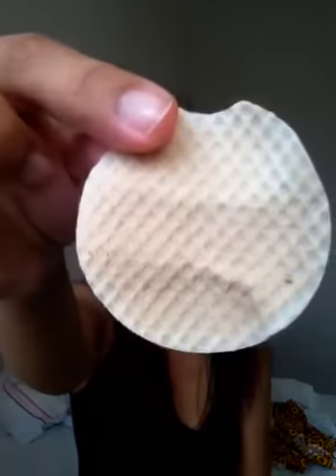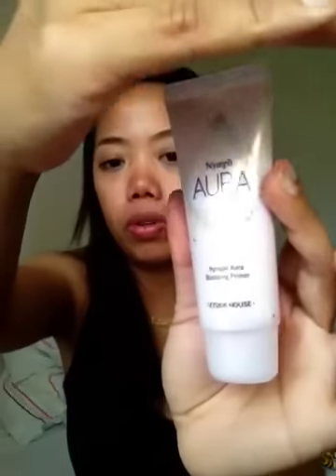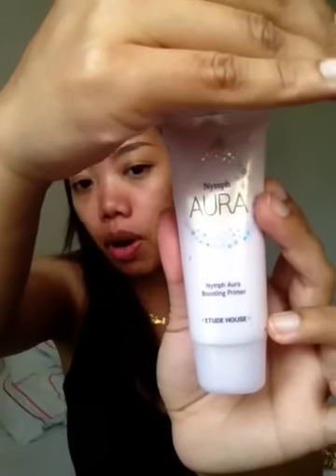Mac Matchmaster 5.0 foundation review and application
My brief review on mac match master foundation and application. My colour is 5.0.